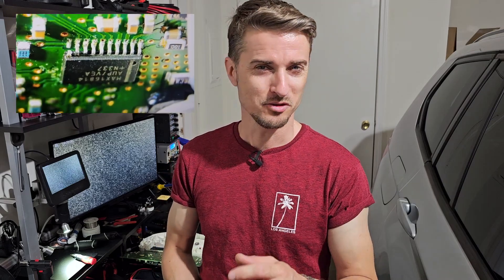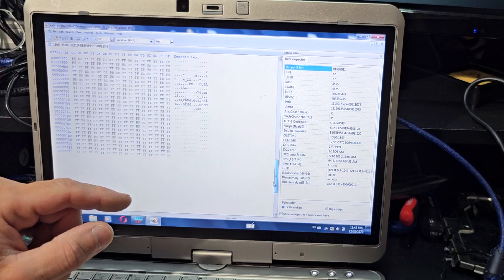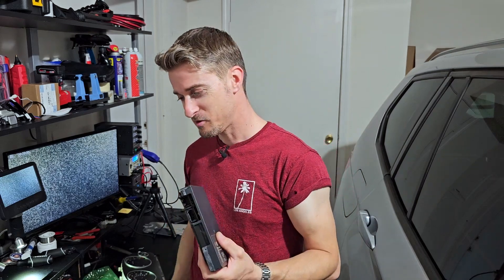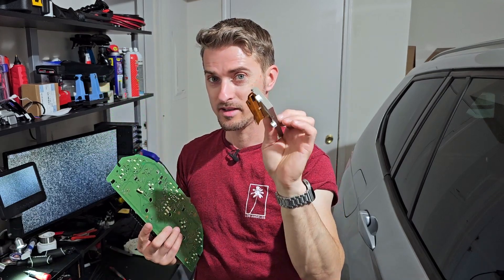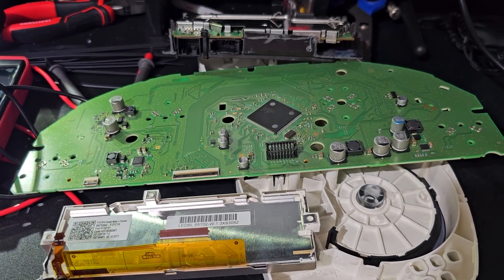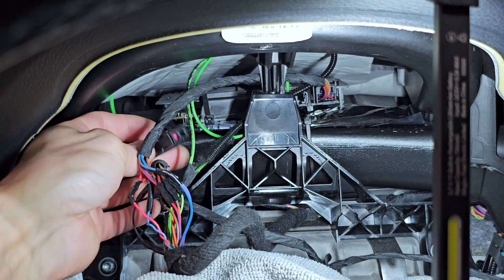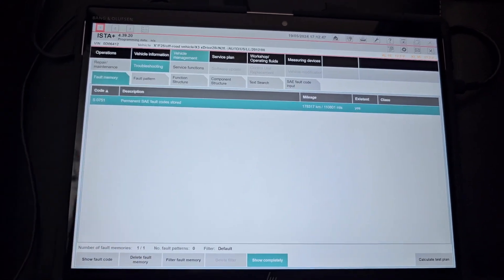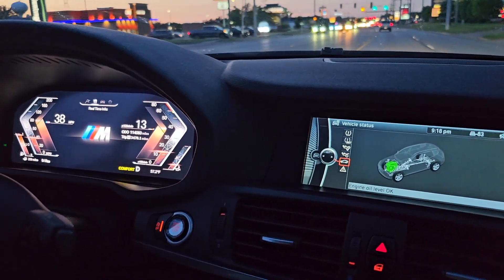Linux digital Instrument Cluster on BMW part 2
This is part 2 in which I try to make the aftermarket Linux cluster to work with this BMW x3 F25

I've been doing this for over 15 years, that's why some things may seem simple in this videos. I have a vast experience working with BMW MINI and Rolls Royce , and that's why you may see things that seem impossible or very difficult to do, done easily !

This channel is not an advertisement for a shop or something like that, it is for Educational and Entertainment Purposes only, Thank You for your interest and appreciation!

Panel Clip Pliers for removing clips and harness :

 Tesa  Highest Quality Heat Proof Engine Compartment Wiring Tape  :

3 in 1 Rework Solder Station